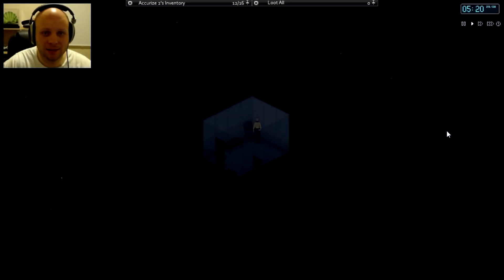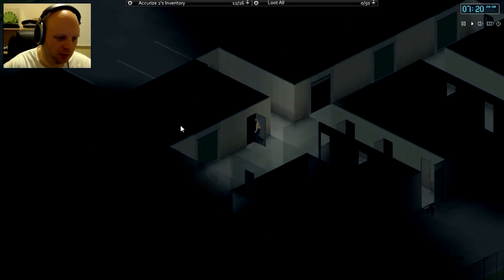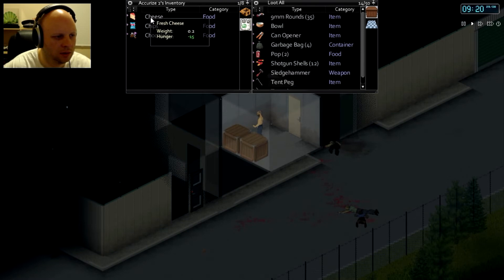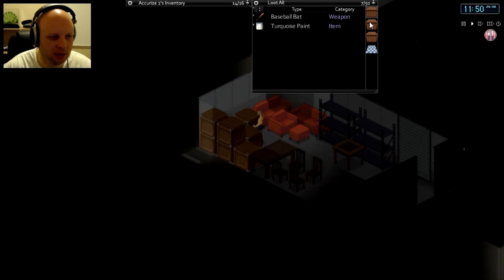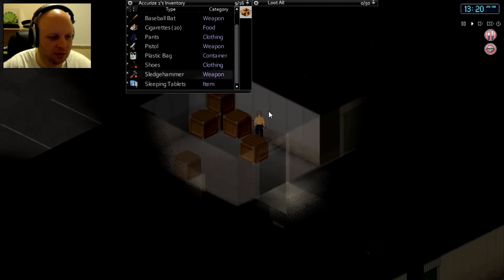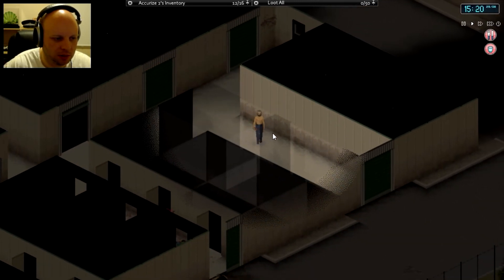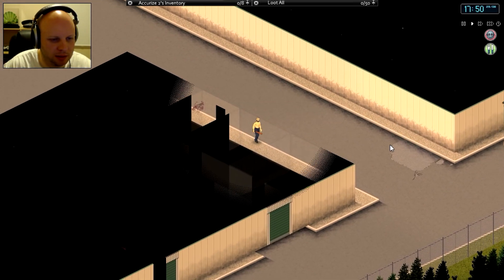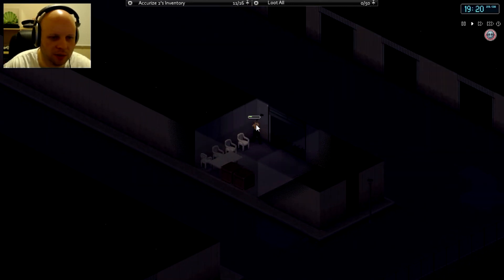Let's Play Project Zomboid | West Point | Life 1 Ep 3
25 LIKES?!___Let's Play Project Zomboid | West Point is a series that I decided to create that would be released daily at 6pm EST. Expect me to die a lot in new and creative ways!!!

I will be batch recording Let's Play Project Zomboid | West Point Wasteland and uploading on a schedule to provide a constant supply of Let's Play Project Zomboid zombie wasteland fun! This will be in parallel with the Let's Vote & Play series. However, due to the need for viewer interaction in that Project Zomboid series, this one was created to keep a consistent schedule. Let's Play try to survive some Project Zomboid together!!

Let's Play Project Zomboid | West Point Wasteland | Life 1 Ep 3